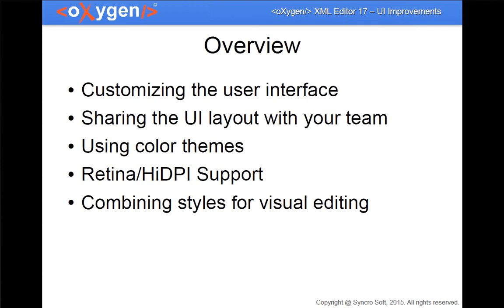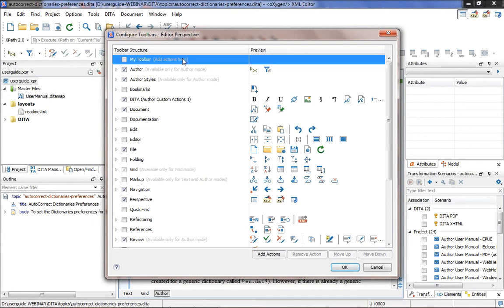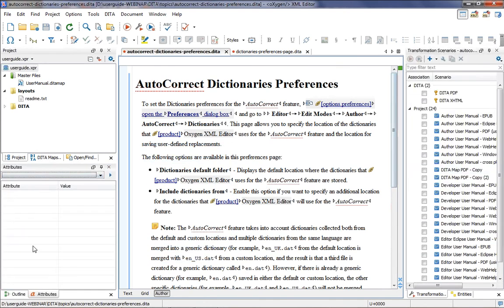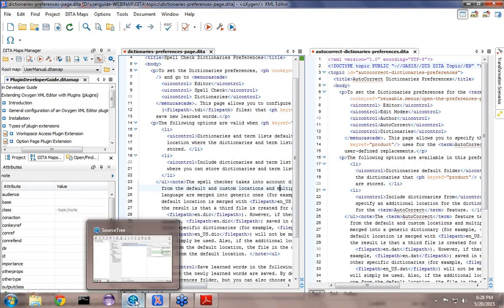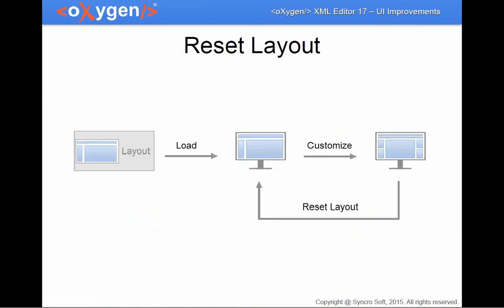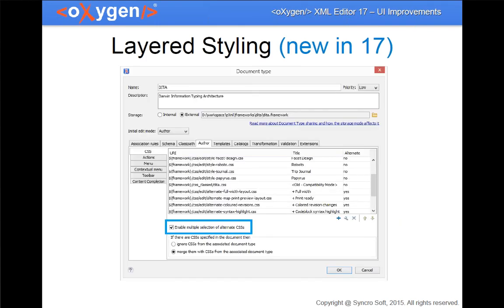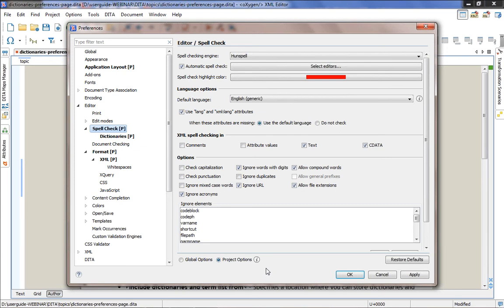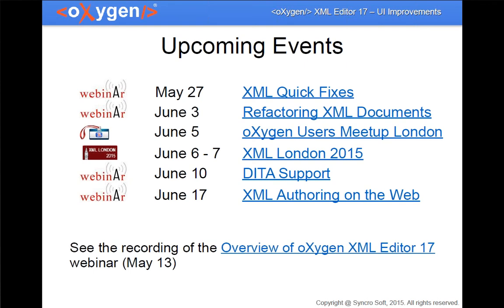Webinar: oXygen XML Editor 17 - UI Improvements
oXygen XML Editor version 17 focuses on design to make your work not only productive, but also enjoyable.

The new user interface features Retina/HiDPI icons to make everything look crisp and beautiful, and an optional graphite color theme. Also the toolbars are configurable down to action level, giving you full control of your work environment.
Watch this video to discover the improved user interface of oXygen XML Editor 17!